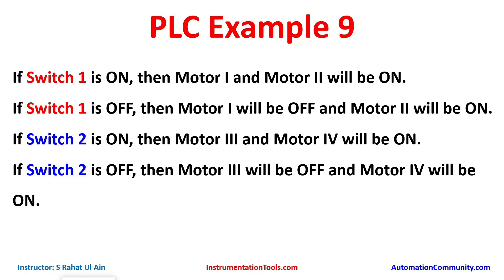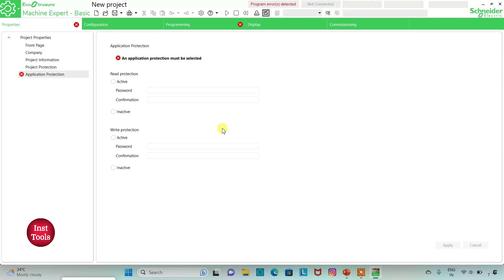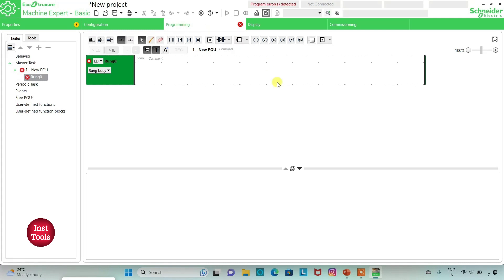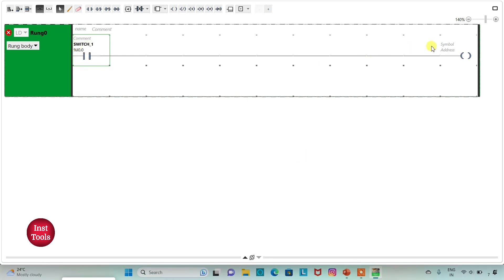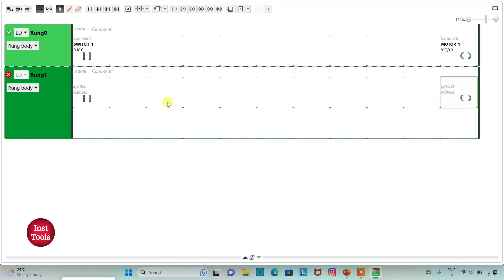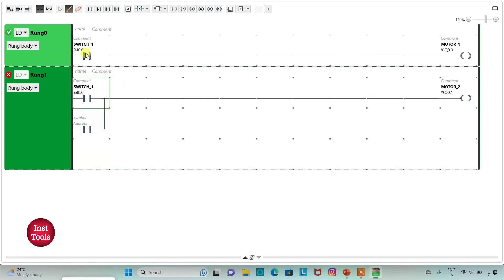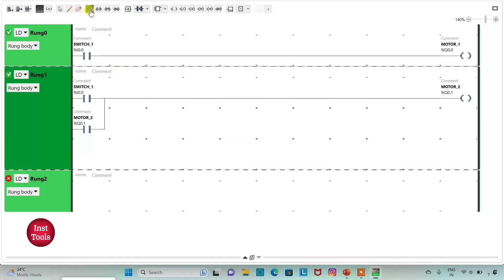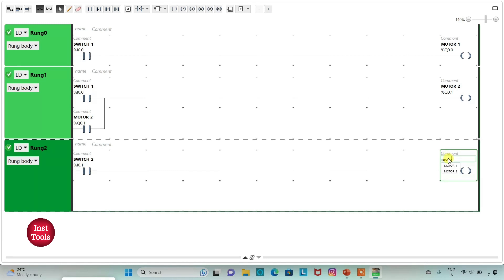Example of a PLC Latching Program - Schneider Course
In this video, you will learn the Example of a PLC Latching Program using a basic example problem.